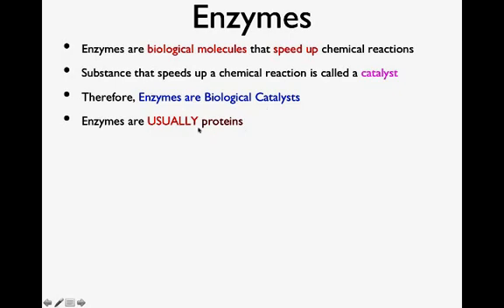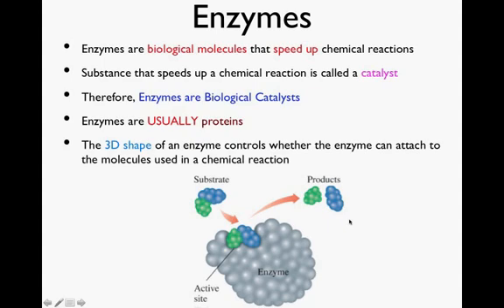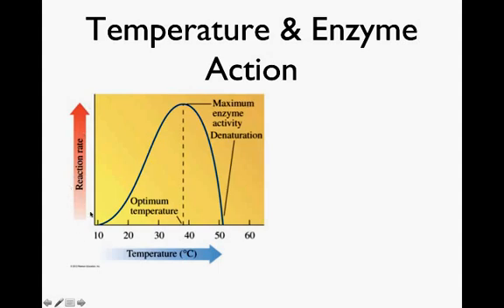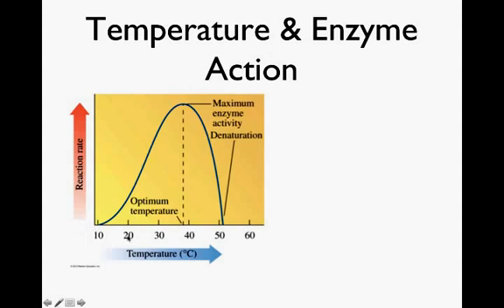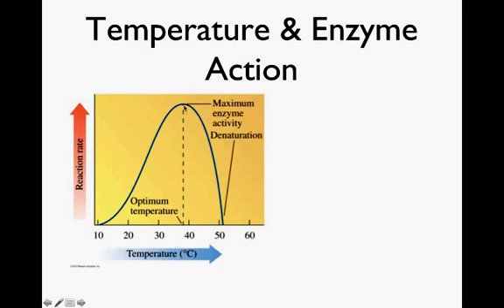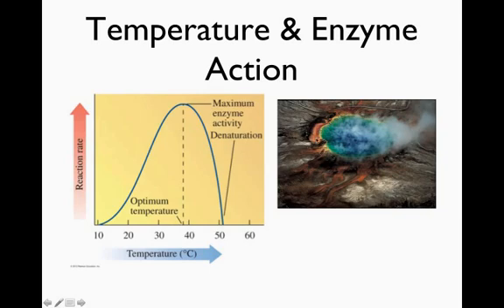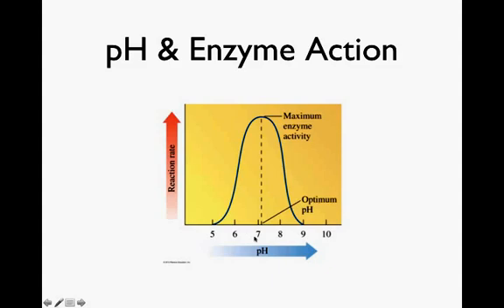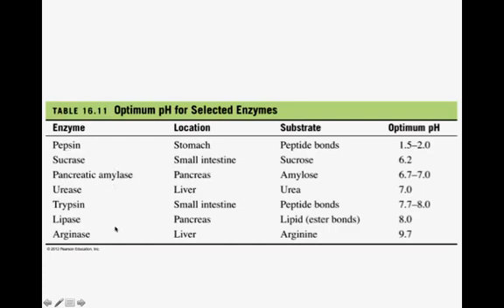14-7 Enzymes, Temperature Optima, pH Optima